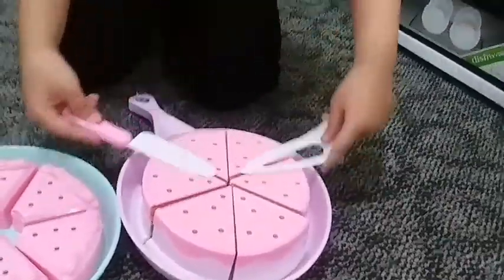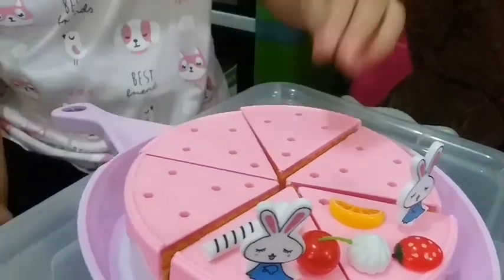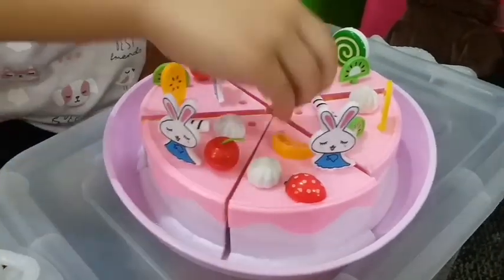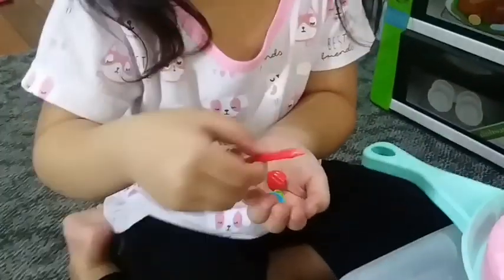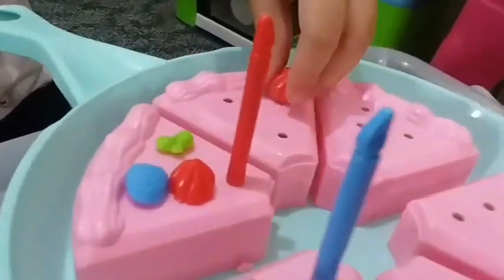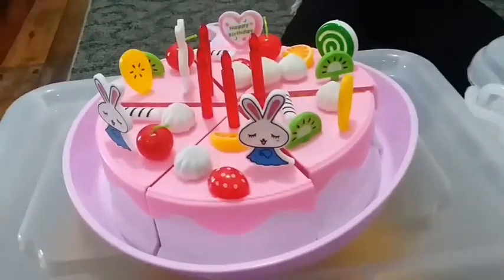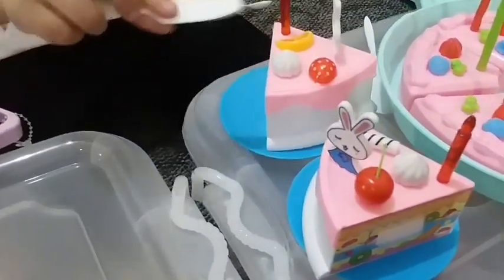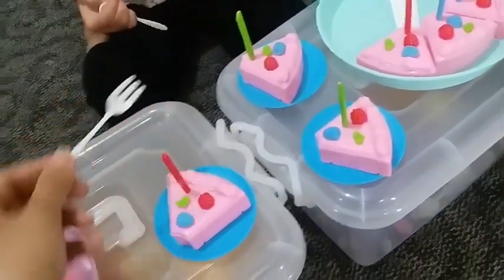Pretend Play Cake Decorating with Castielle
Hello everybody.
Today iam going to decorate two cakes and mommy is helping me decorate them. i got to use my new kitchen oven the last playset i opened. i hope you have fun watching me as i decorate my cakes.

Castielle's Adventure

castiellemae

see you again on my next video..
take care always.. love you.. 😙